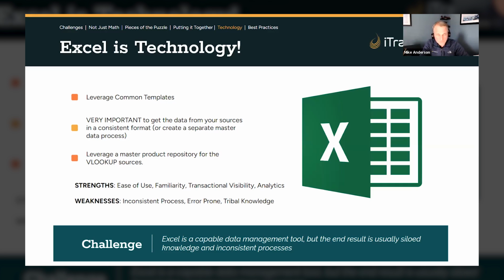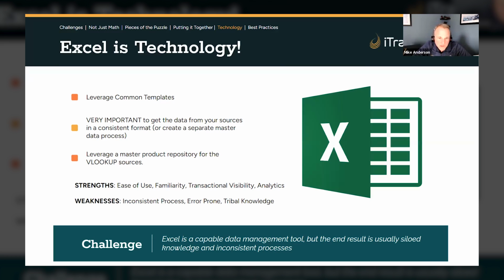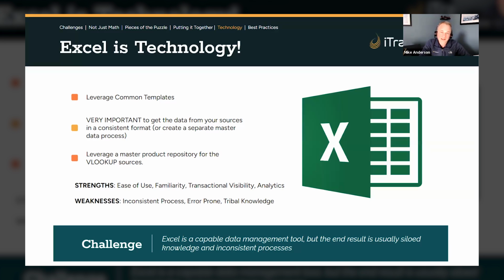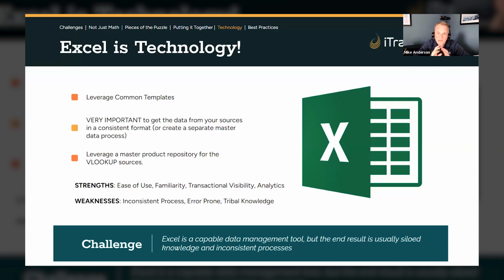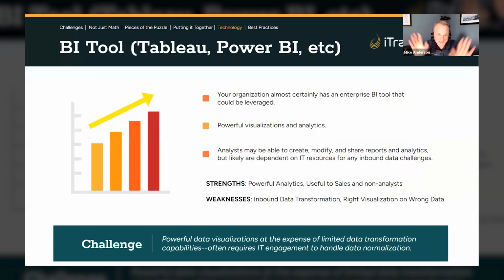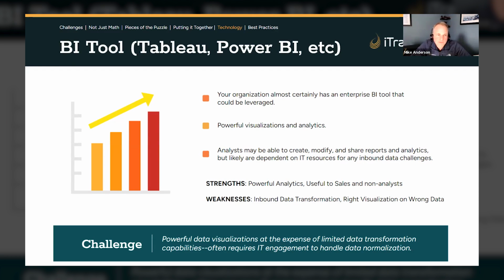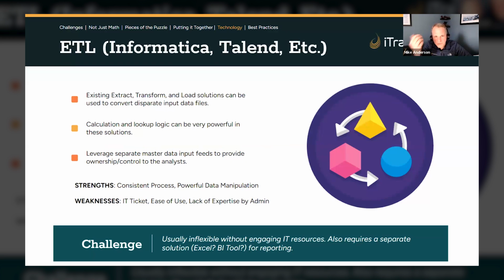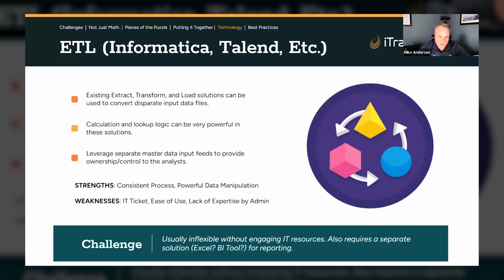Rebate Management - The downside to spreadsheets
Individual users often use Microsoft Excel for data cleaning and mapping, leading to inconsistent data formats. This can result in errors due to different systems and processes. Microsoft Excel is not ideal for process control and can lead to siloed expertise. BI tools like Power BI are used for visualization and analytics, but are weak for heavy lifting of data and correlation. ETL is recommended for heavy lifting on data and data consolidation, but challenges include losing control of the process and reliance on IT resources.